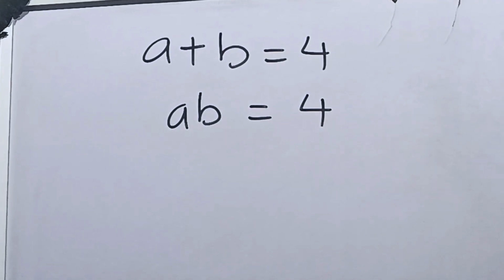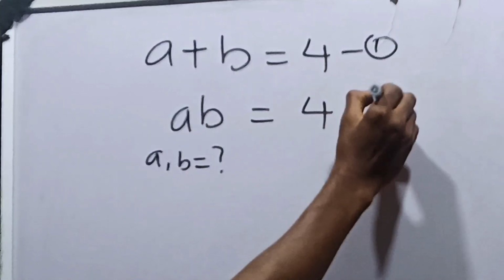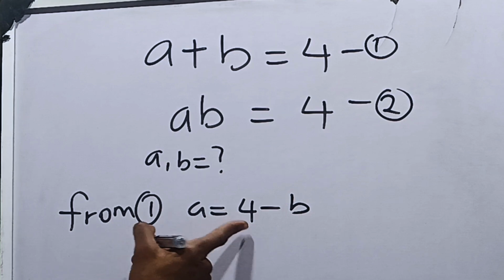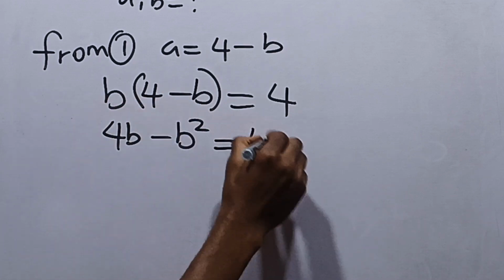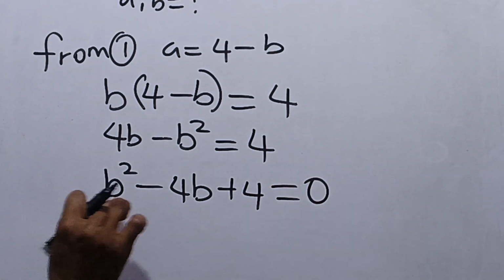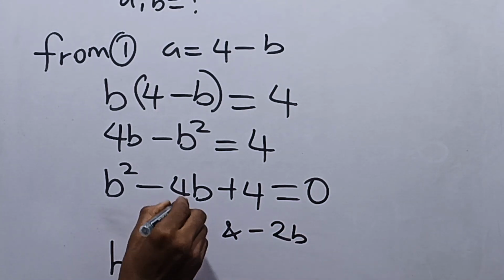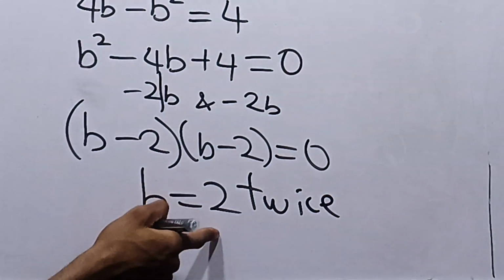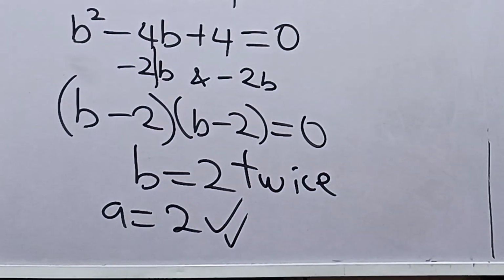Can You Solve This Japan Math Olympiad Problem?